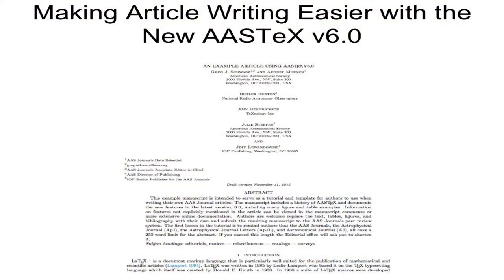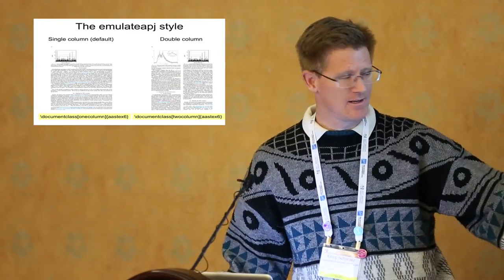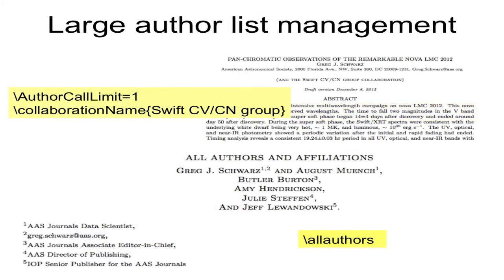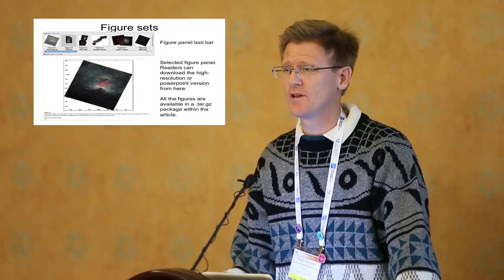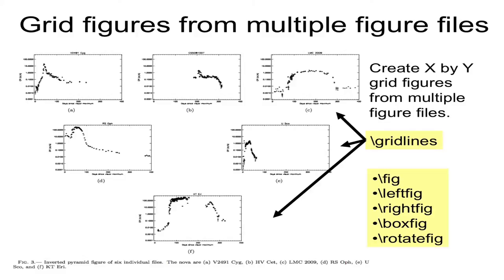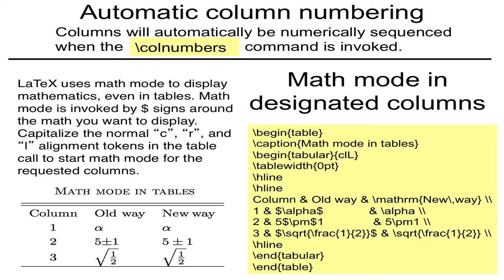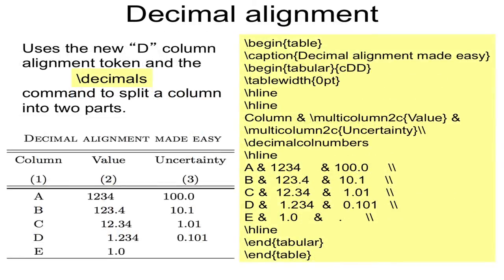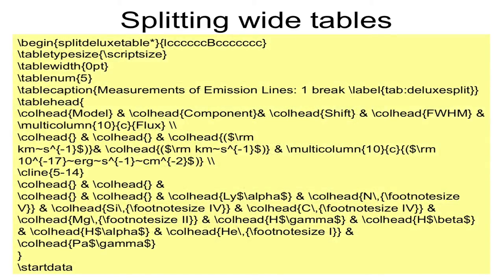AAS 227: Making article writing easier with the new AASTeX v6.0 - Greg Schwarz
Video content and editing provided by Double R Productions